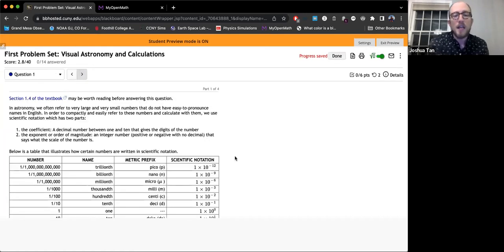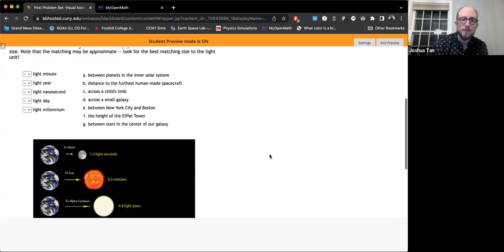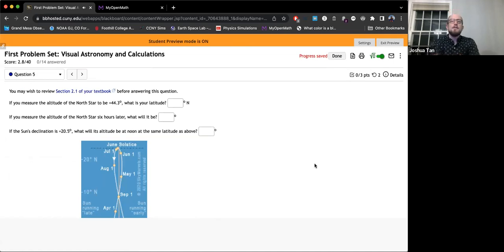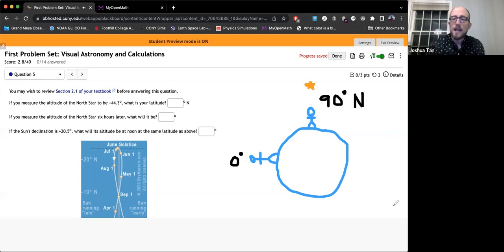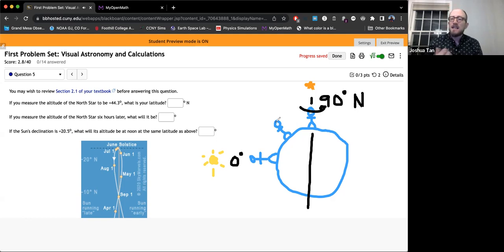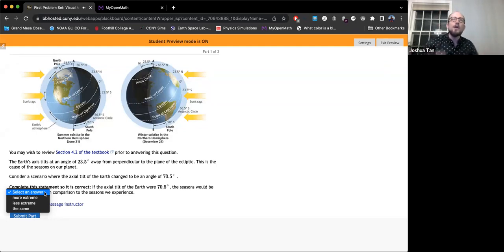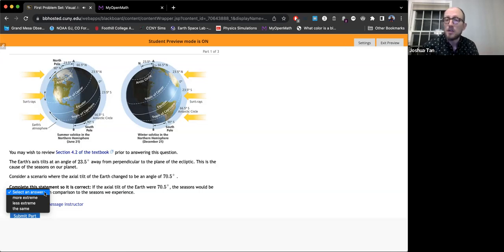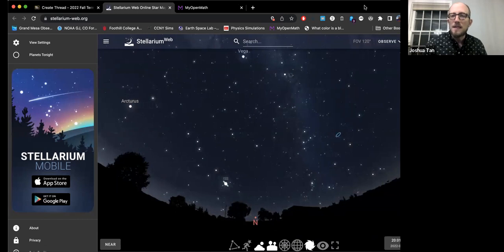Problem Set 1: Walkthrough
This is not a comprehensive explanation of Problem Set 1 (you have to do your homework yourself!), but it may give some guidance for those who are confused.